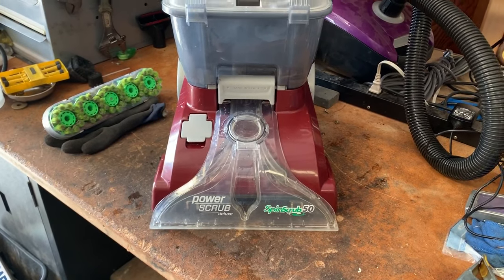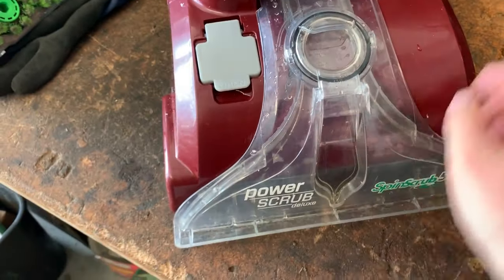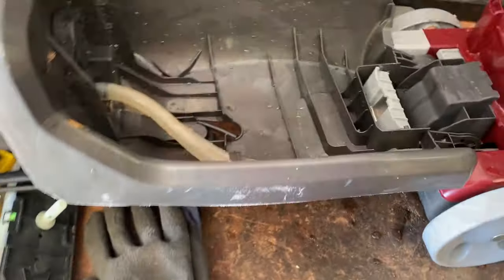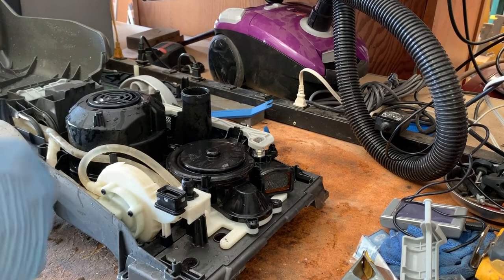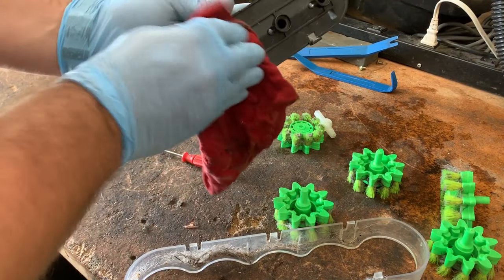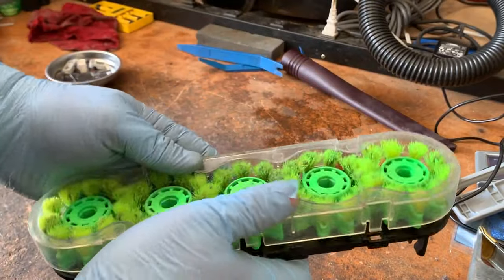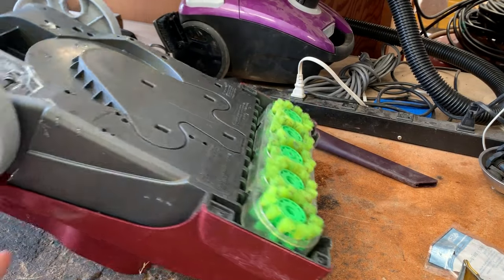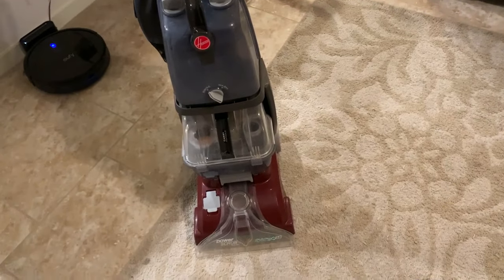Hoover Spinscrub Full Teardown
New Foam Filter Assembly
Brush Assembly

Brush removal
Hoover Spin Scrub SteamVac Brush Removal

I participate in the amazon affilliate program.